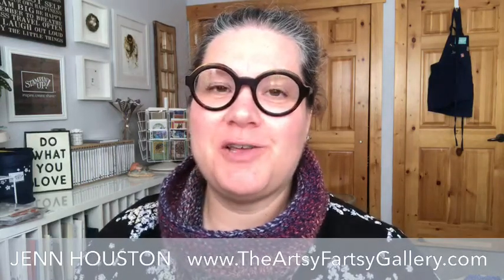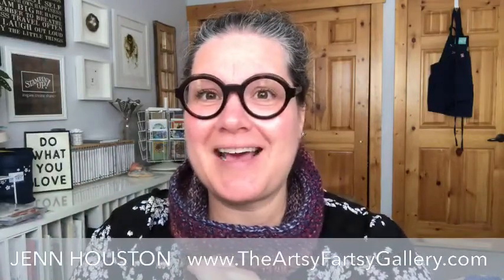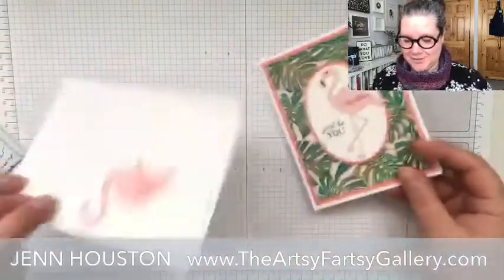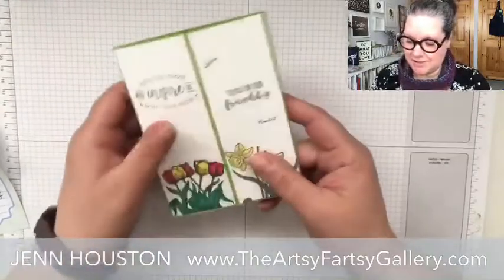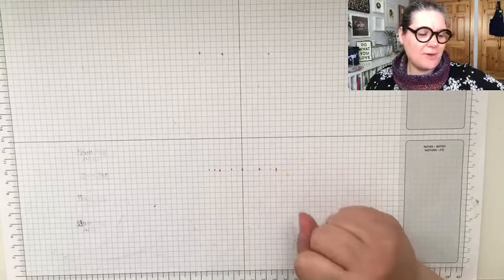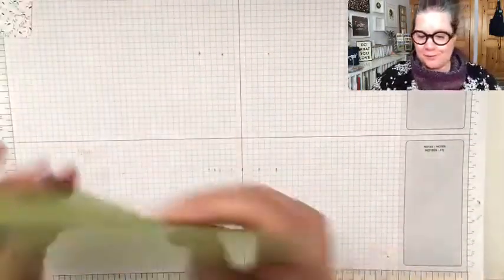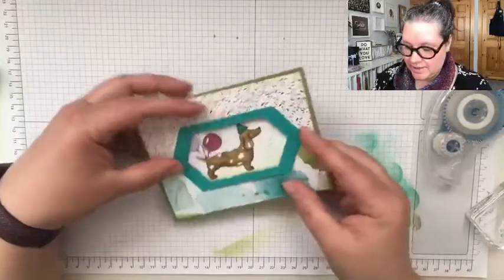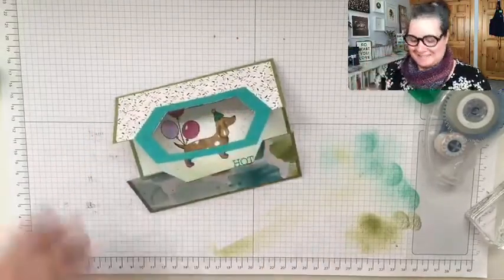Hot Dog and a Fun Fold!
How about a fun fold idea for a Friday!

What a cute idea, inspired by Annette F, one of the team members from Flowerbug's Ink Spot.

I love the use of the Stitched Nested Label Dies, which are sadly retiring!  Check out the pictures of this card and the card recipe by visiting my blog.

All of the items that I used to make this card are available from me.  Some of the items are RETIRING and are while supplies last!

Host Code - GHUQ9XGU (please use this for orders that are under $200 and I will send you a little gift in the mail)